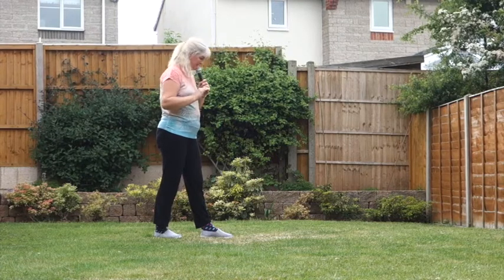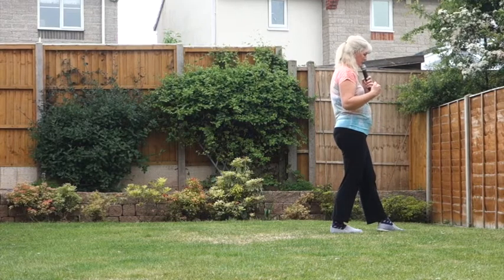Wintergreen - Line Dance (teach, walk through & dance)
Wintergreen - Intermediate Level Line Dance
Tutorial, walk through and dance
4 Wall; 64 Count; No Tags; 1 Restarts
Choreographed by: Maggie Gallagher